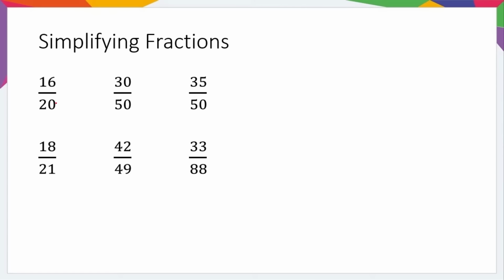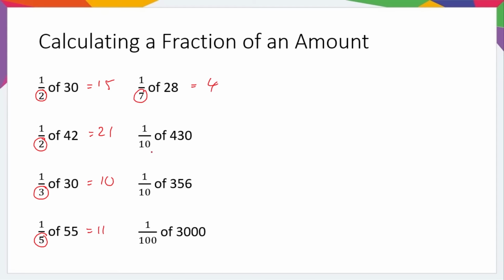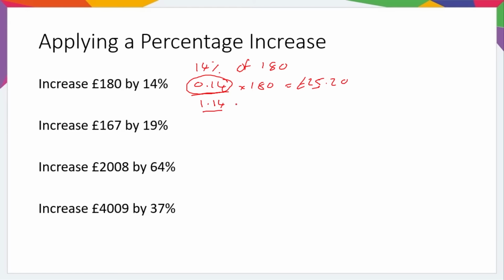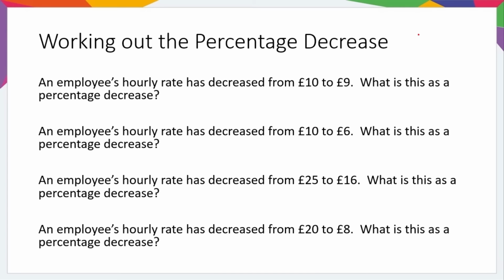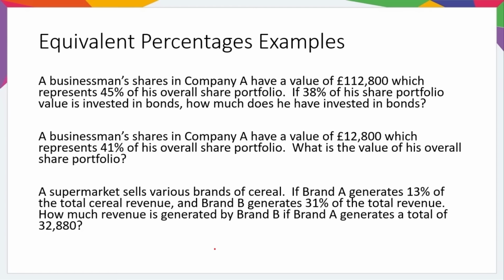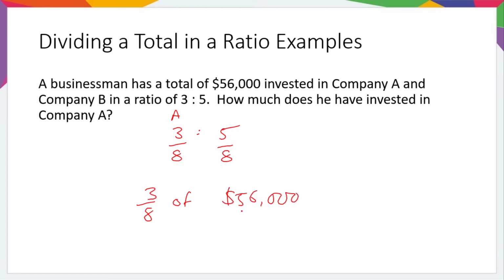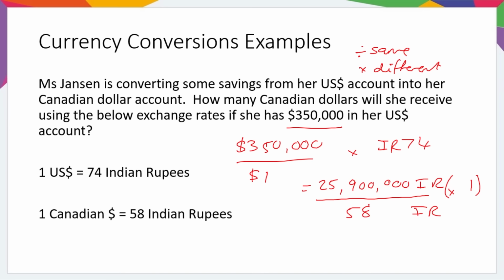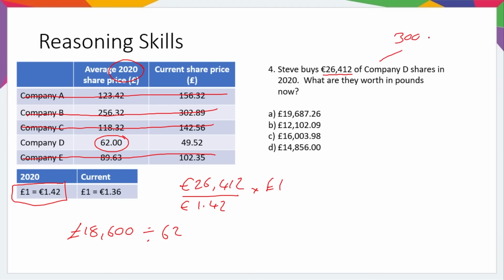Pass your Numerical Reasoning Test - Everything you need to know (Under 2 hours!)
This video has been designed to teach you the core aspects needed to pass your numerical reasoning test.

Pass Numerical Reasoning has been working with MME to produce this video.

Pass Numerical Reasoning provides free Numerical Reasoning Tests and resources. Yes, completely FREE!

to use our free Numerical Reasoning Tests! All Tests have video solutions and written solutions.